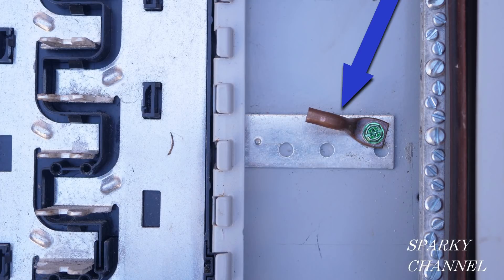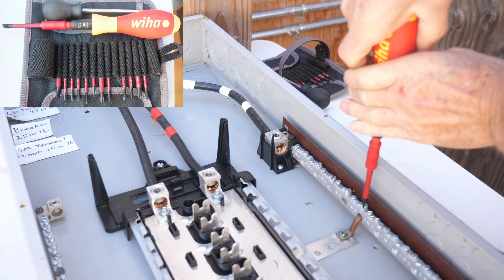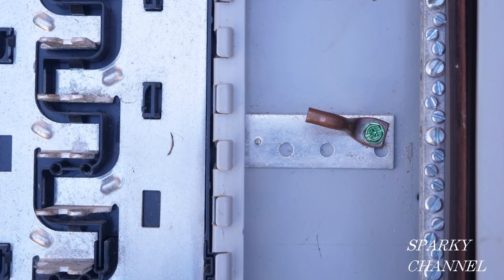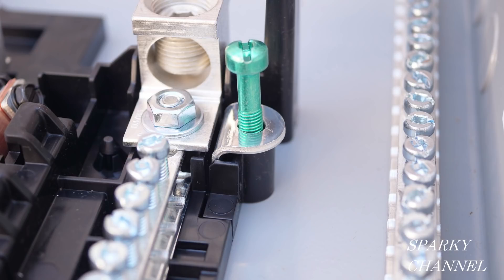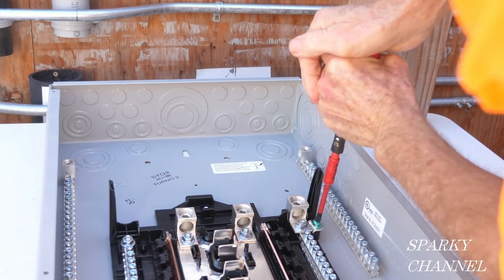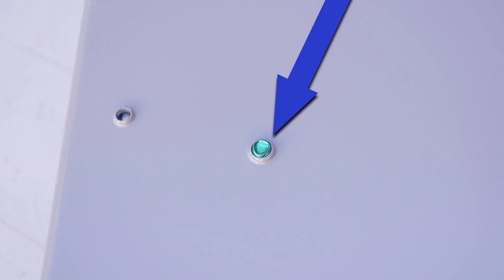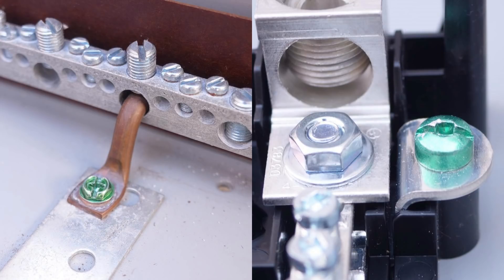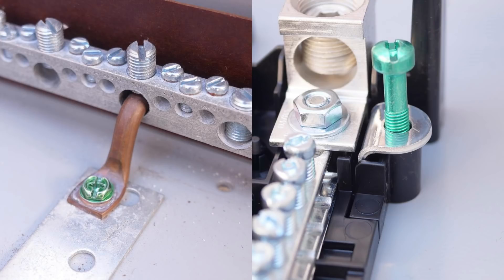Bonding Screws vs Bonding Straps (NEC 250.24 (B) Main Bonding Jumper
Wiha Insulated Torque Screwdriver Set, 1/4", 20 to 70 in.-lb.: Amazon

Wiha 28506 TorqueVario-S Torque Screwdriver, 10-50 Inch Pound: Amazon

Wera 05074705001 Torque Wrench: Amazon

Adjustable Torque Limiting Screwdriver with 1/4" Hex Drive, 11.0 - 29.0 lb/in Range, 6" Long: Amazon

Wera - 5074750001 VDE Adjustable Torque Screwdrivers, 1.2-3.0Nm: Amazon

Kraftform Kompakt VDE Torque Screwdriver 1, 2-3, 0 Nm: Amazon

Klein Tools 57032 Screwdriver Set, Torque Screwdriver Kit with Phillips, Slotted, Square Bits, 1/4-Inch Nut Driver, Case Included, 6-Piece: Amazon

AC Delco ARM601-3 3/8” (3.7 to 37 ft-lbs.) Digital Torque Wrench with Buzzer and LED Flash Notification – ISO 6789 Standards with Certificate of Calibration: Amazon

Milwaukee (MLW246522) Milwaukee M12 FUEL 3/8 in. Drive Digitial Torque Wrench w/ONE-KEY KIT: Amazon

ARES 70281-5/16-Inch Extra Long Hex Bit - S2 Bit Provides Greater Torque - Precisely Machined Hex Bit Ends with 3/8-Inch Drive Heat Treated Chrome Vanadium Steel Sockets: Amazon

14 Pc Extra Long Hex Bit Sockets Allen Wrench Mm+SAE: Amazon